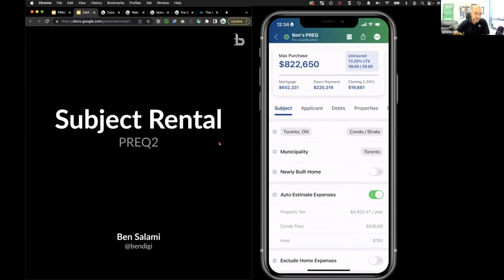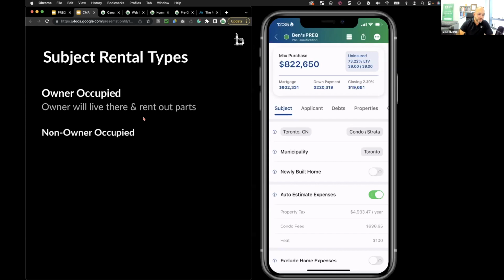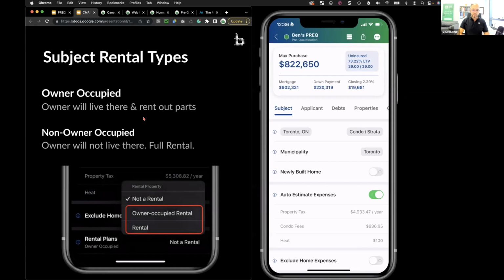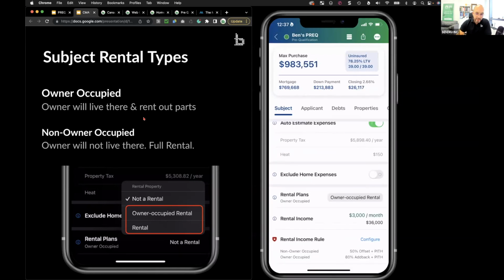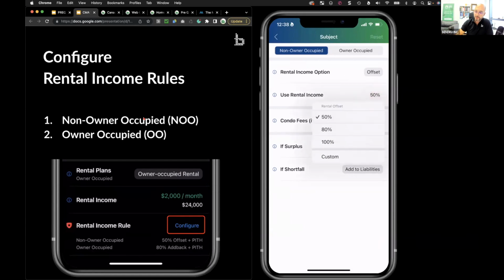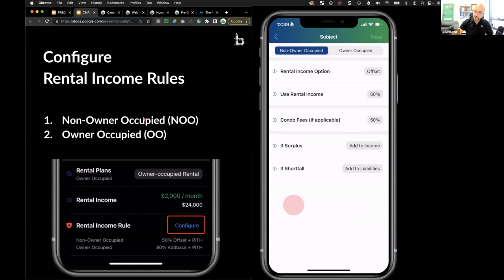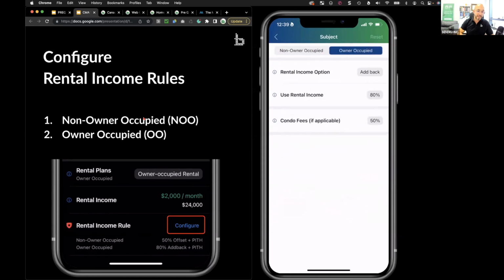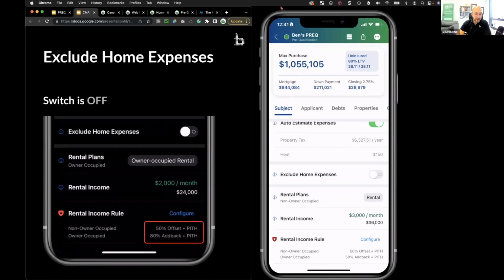W18.4 - Pre-Qualification PRO - Subjct Rentals